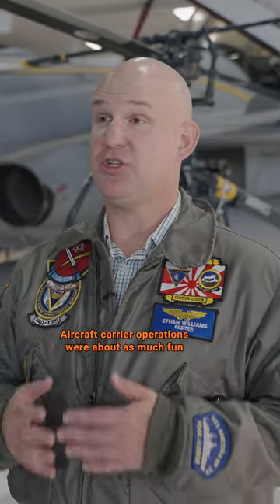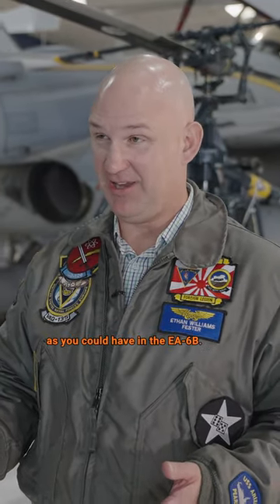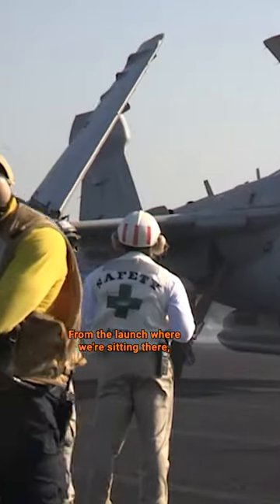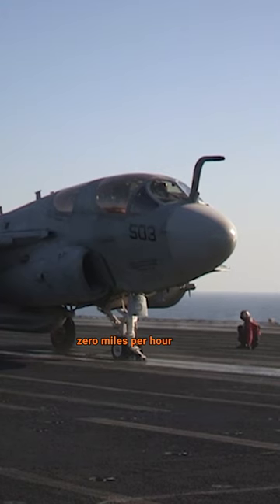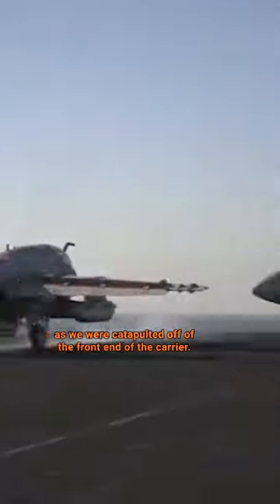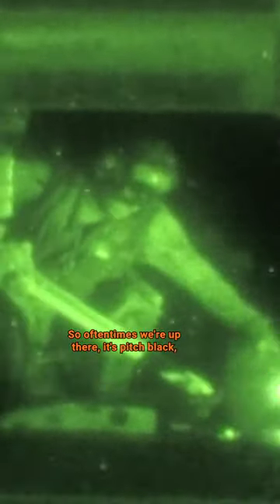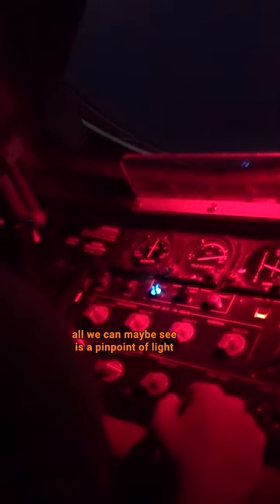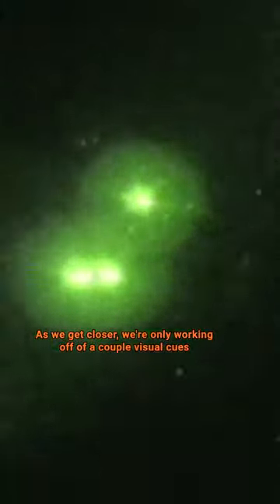Part 14 | EA-6B Landing on an Aircraft Carrier at Night!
Wings' curator Chuck Stout and EA-6B Naval Flight Officer Ethan Williams discuss the intense experience of landing on an aircraft carrier at night!